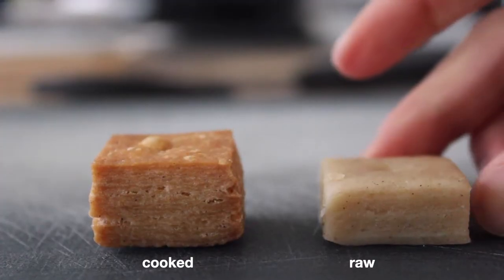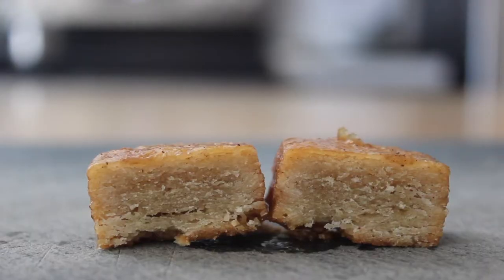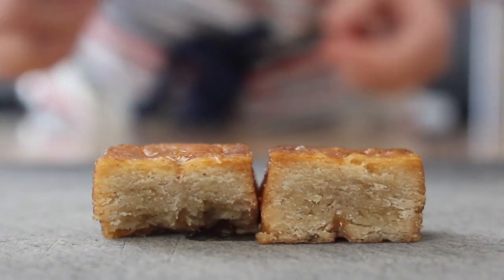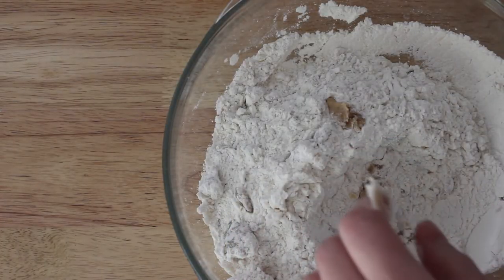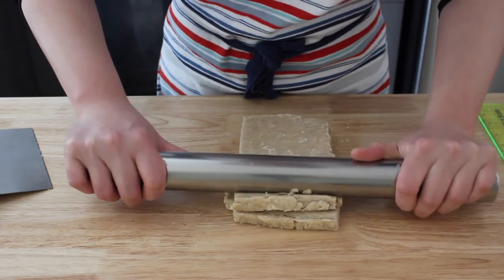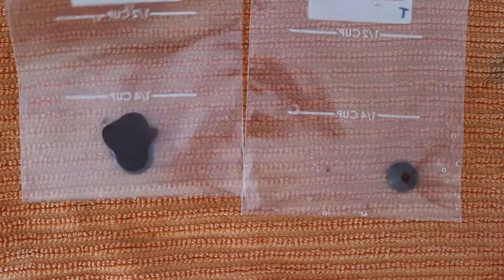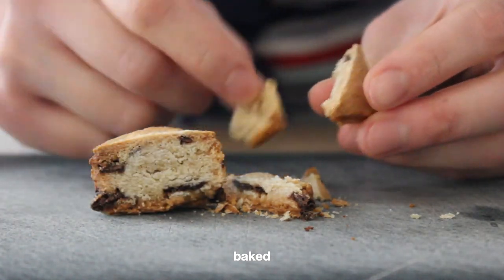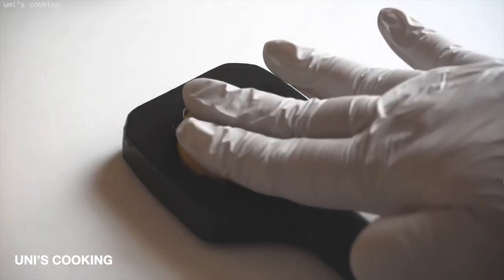Combining Chocolate Chip Cookie & Yakgwa | Hybrid Bakes (WE Edition) | with trial & error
In this episode of Hybrid Bakes (West Meets East Edition), I attempt to combine the chocolate chip cookie with the Korean honey cookie yakgwa. A word of warning — this episode is science heavy. If you’re a fan of gluten or food science, this video should be right up your alley.